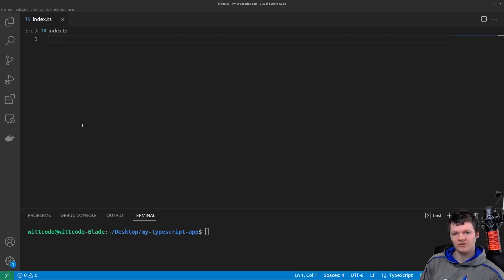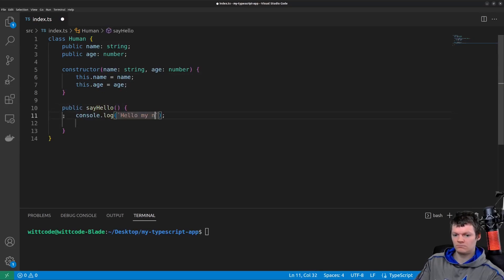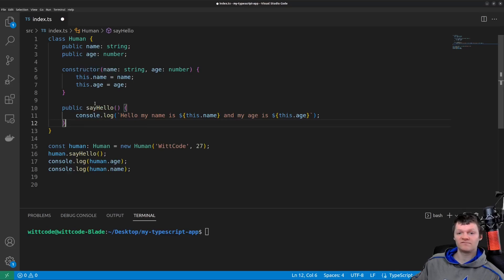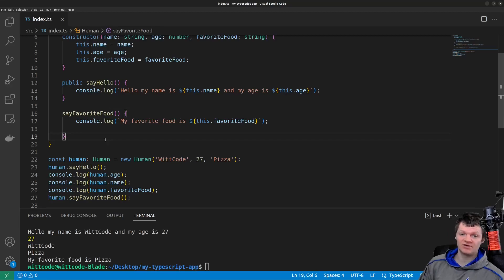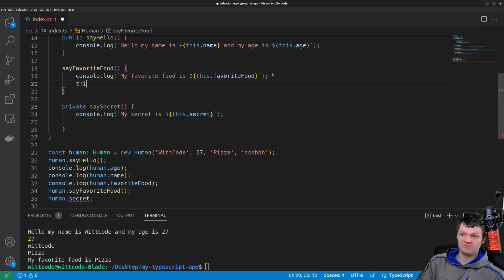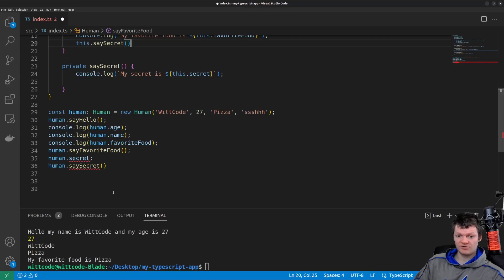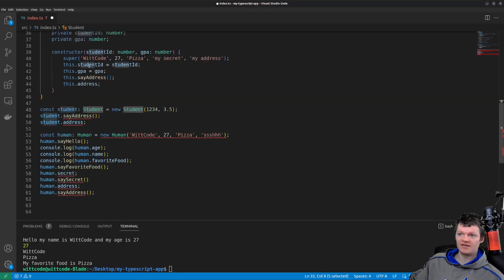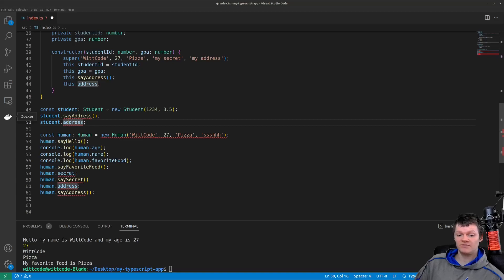TypeScript Access Modifiers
Learn about the TypeScript public access modifier, private access modifier, and protected access modifier including when to use the TypeScript access modifiers.

⌛ Timestamps
0:00 – Intro
0:10 – What is an Access Modifier?
0:25 – Public
2:53 – Private
4:20 – Protected
6:34 – When to use Public, Private, or Protected
6:58 – Outro